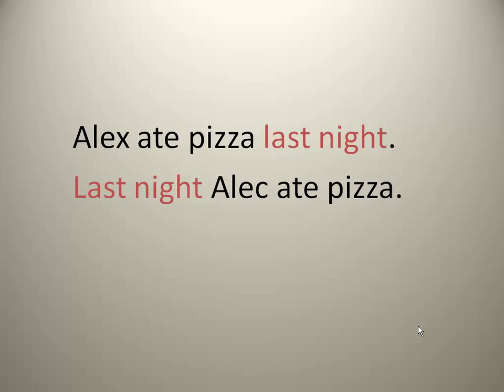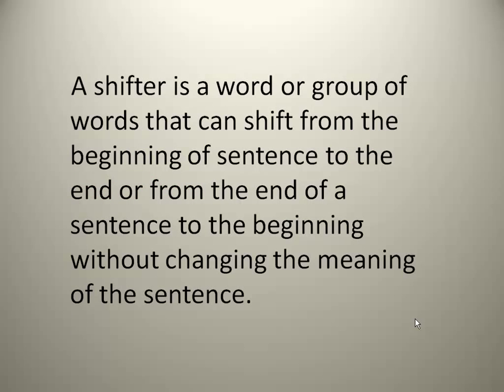What Is A Shifter?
A shifter is a group of words that shift from the front of a sentence to the end or from the end of a sentence to the front and not change the meaning of the sentence.